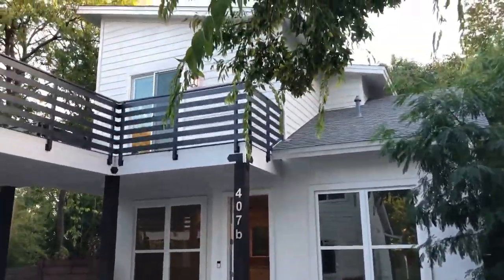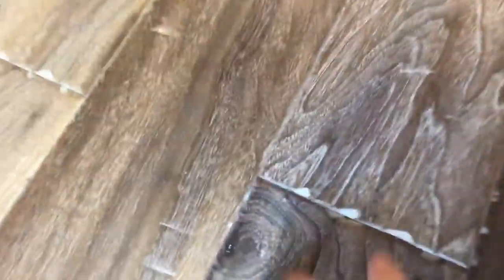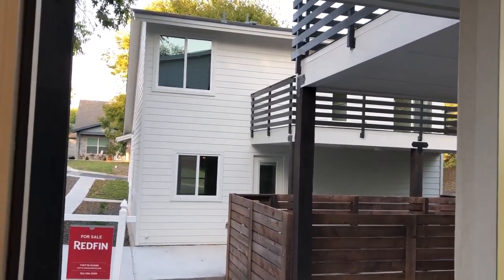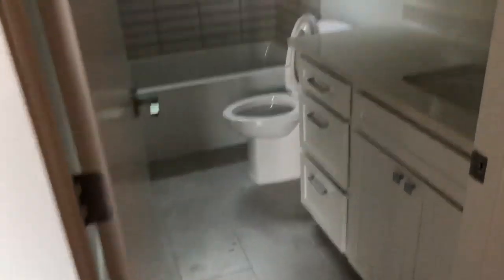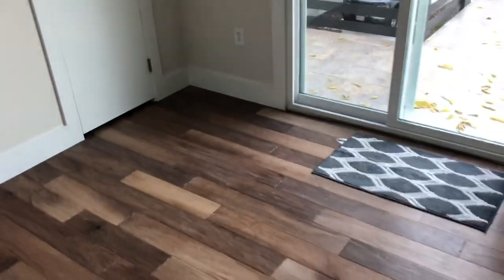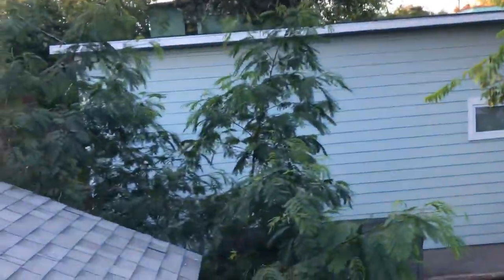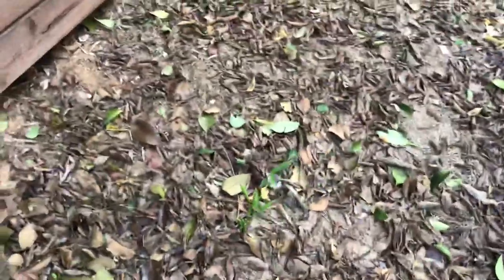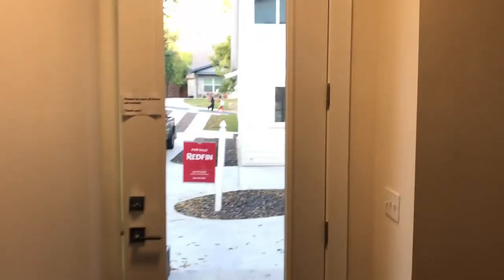407 Post Rd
11/5/18 Video walkthrough Austin, TX

New Build 3/2.5 1099 SqFt